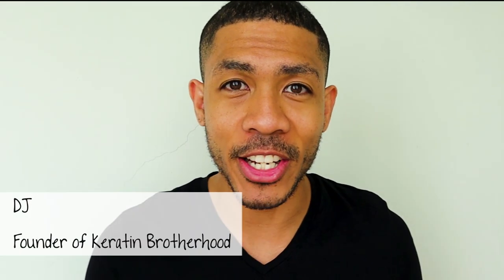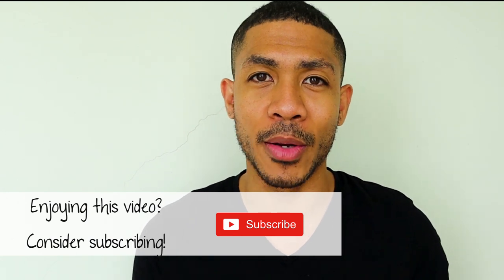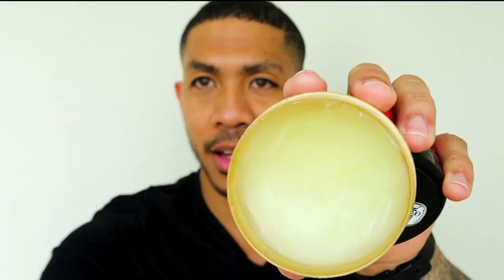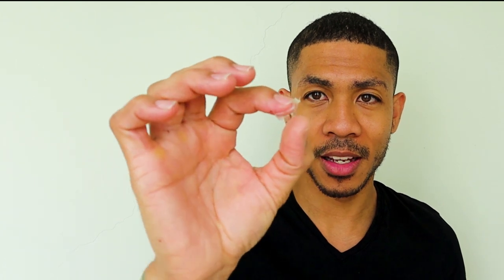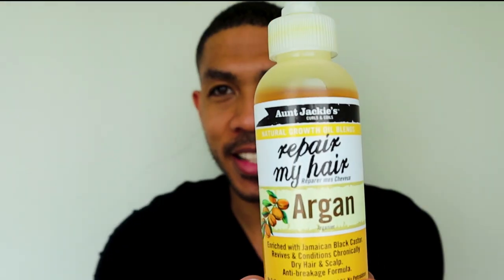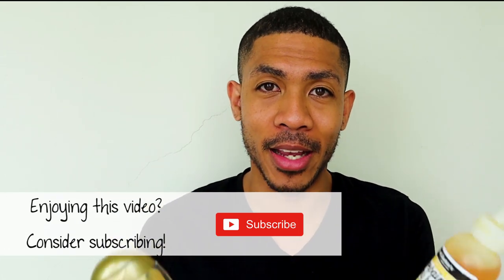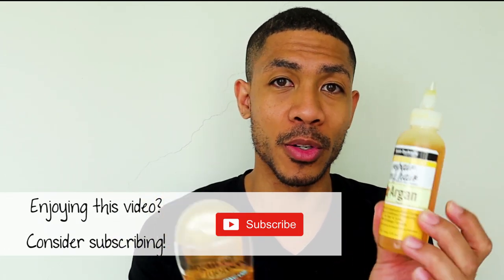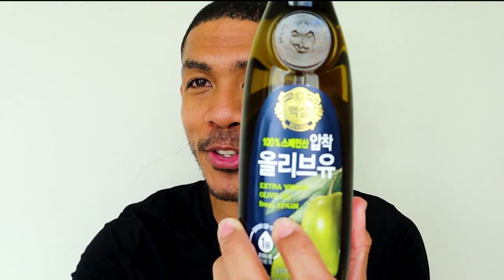5 Products That Make Toppik Hair Fibers Water Resistant - Forget the Hair Spray!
Hey my Fellow Follicle Frontiersmen and women, in this video I introduce 5 simple, alternative products that will help your hair fibers stay put all day long, even in high humidity, sweat, or light rain! If you cannot find the black castor oil pomade I showed you in my "How to Apply Toppik Hair Fibers video, then this video is for you!

The commonality between all the products that I recommend using with Toppik is oil; oil is key to making the fibers really stick all day long. My thinking is that almost any oil will work, so feel free to experiment with different type until you find one that you love. Then tell me about it so I can try it too!

Note: The right side of my hair line is a bit thin because I made a mistake trying to add a part to my hair lol. Let me slide this one time!

Products in this video:
Soft Sheen Sportin Waves Max. Hold Pomade 3.5oz

Soft Sheen Sportin Waves 3.5 Ounce Gel Pomade/Wavitrol Jar

OGX Argan Oil of Morocco Penetrating Oil

Aunt Jackie's Natural Growth Oil Repair My Hair - Argan and Black Castor Oil

Support me and get access to even more Keratin Brotherhood content by becoming a patron

Minoxidil Liquid:

Minoxidil Foam:

This is no cost to you and helps me purchase products to test out and produce more future content for you. Thank you for supporting Keratin Brotherhood! Help Sustainable Coastlines Hawaii remove plastic waste from Hawaiian coastlines! $1 from each KBH merchandise purchase goes toward quarterly KBH donations to SCH!
The statements expressed by DJ Dykes, Keratin Brotherhood, and their partners are published for educational and informational purposes only and are not intended as a diagnosis, treatment, or as a substitute for professional medical advice. The Content is not intended to be a substitute for professional medical advice, diagnosis, or treatment. Always seek the advice of your physician or other qualified health providers with any questions you may have regarding a medical condition. Never disregard professional medical advice or delay in seeking it because of something you have read on this Website.